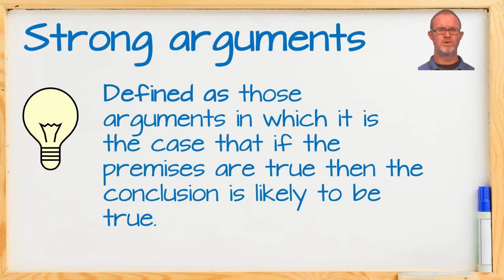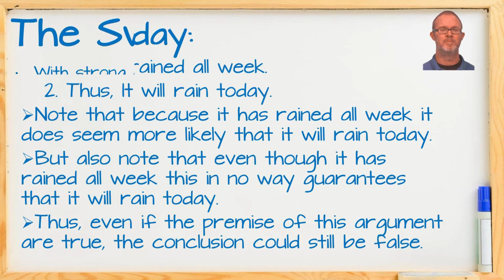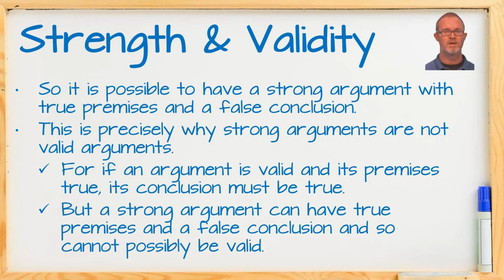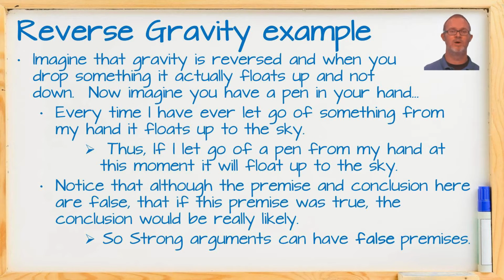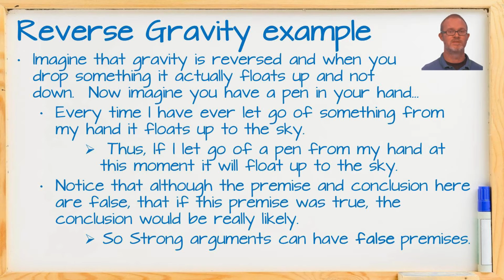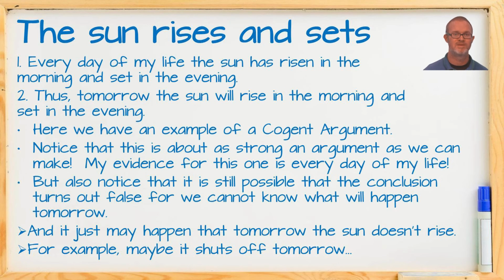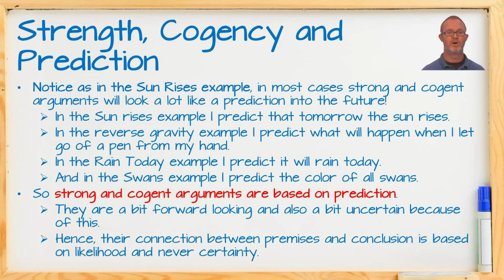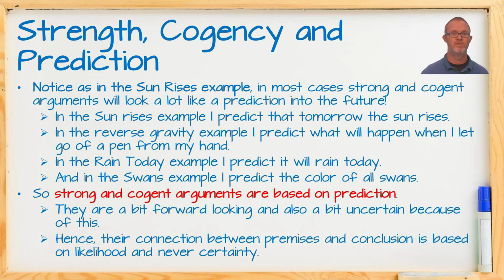Strong and Cogent